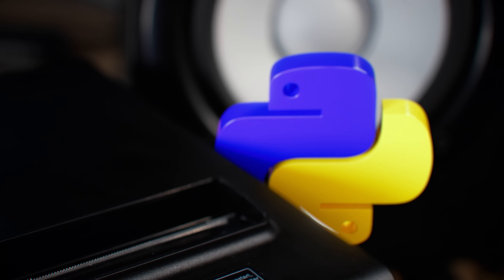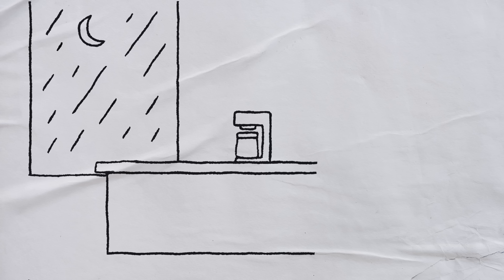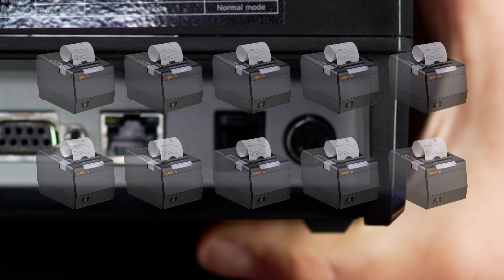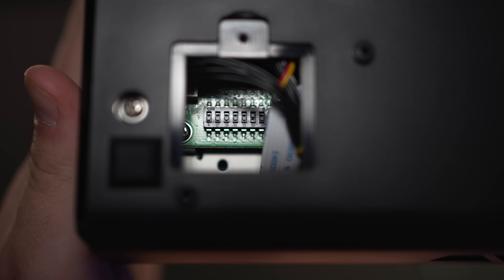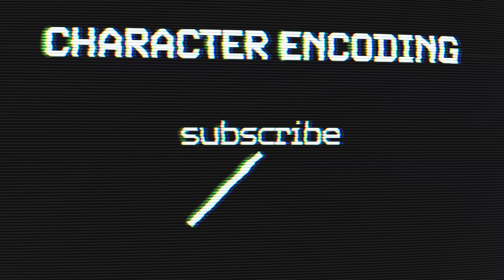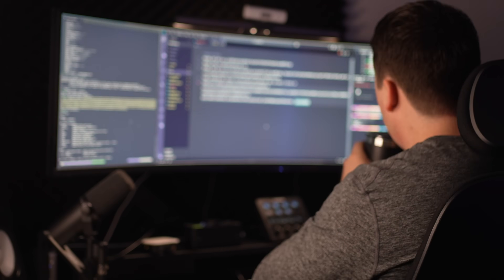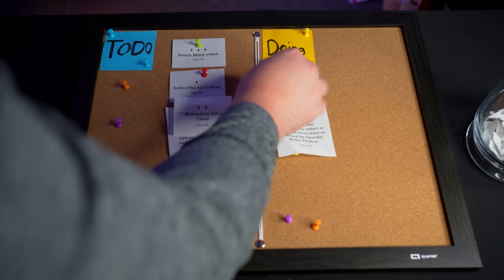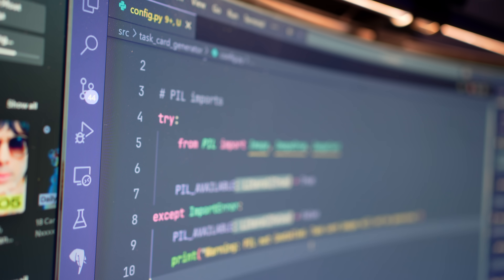I Fixed My ADHD with a Receipt Printer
In this video, I show how I transformed a $30 thermal receipt printer into a game-changing productivity tool that helped me manage my ADHD.

Inspired by an article about using game psychology for productivity, I created a system that prints physical task receipts, giving me the same dopamine hits as leveling up in video games. The visual queue of printed tasks and crumpled "completed" receipts creates a satisfying workflow that actually works.

TIMESTAMPS
0:00 - I Cured My ADHD with a Receipt Printer
0:23 - The Psychology Behind Video Game Addiction
1:20 - Why Receipt Printers Work (Starbucks & Pizza Shop Analogy)
1:50 - The $35 Receipt Paper Problem
2:58 - Setting Up the Python Receipt Printer
3:21 - Fixing the Noise Issue (Enterprise Switch Hack)
4:09 - Sponsor: Arcade.dev
5:04 - Making Pretty Receipts with Tailwind & Python
6:29 - Automating with Gmail & Slack Integration
7:19 - Building the IRL Kanban Board
7:40 - Preventing Duplicate Tasks with Vector Database
8:47 - Final Demo & Closing Thoughts